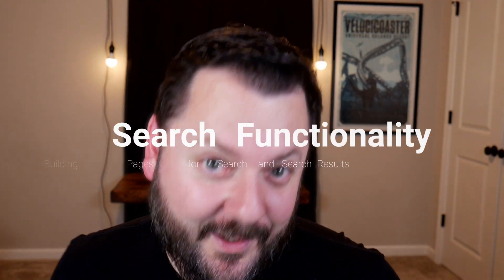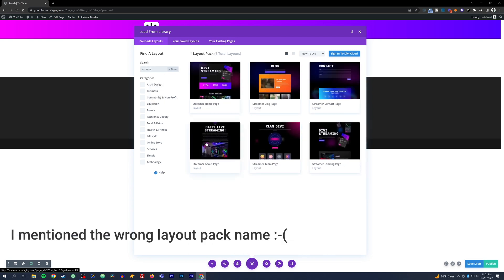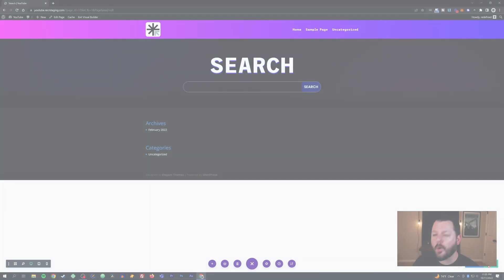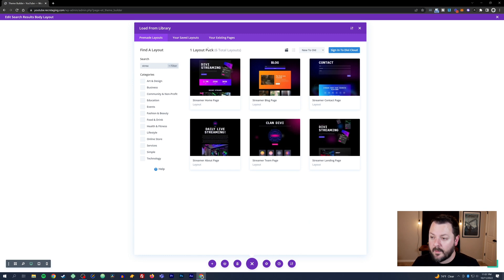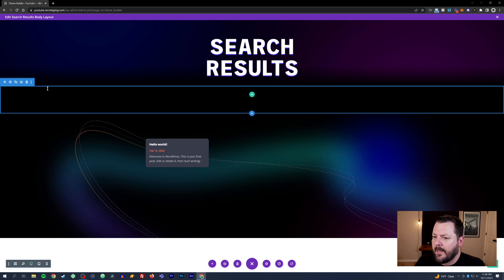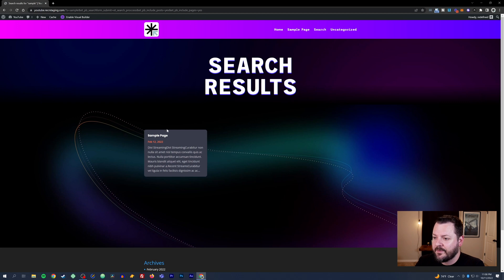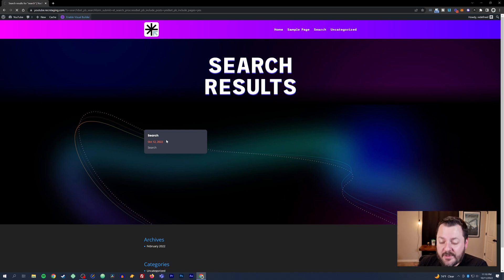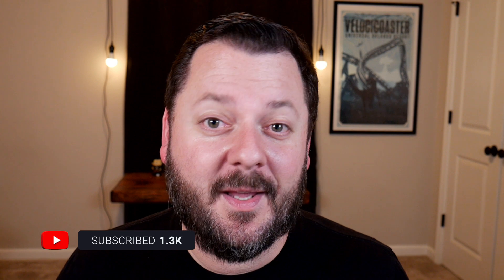How to build a SEARCH RESULTS PAGE | Divi Theme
Building search results pages with Divi is incredibly simple. This video will help you build a search results page in minutes using the power of the Divi Theme builder.

✅ VIDEO CHAPTERS:
00:00 Intro
00:10 What We'll Build
00:26 Building The Search Page
01:40 Building The Search Results Page
04:18 CRITICAL STEP
05:01 Pay The FREE Fee
05:52 Outtakes